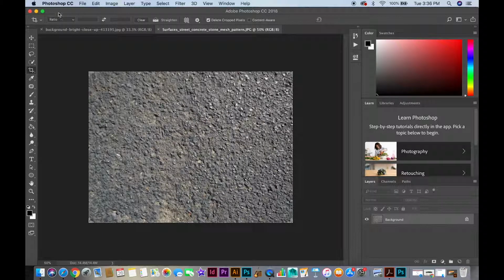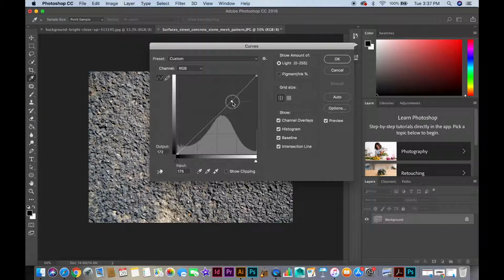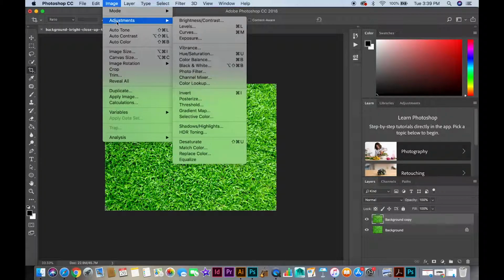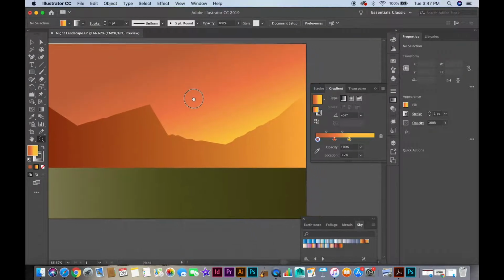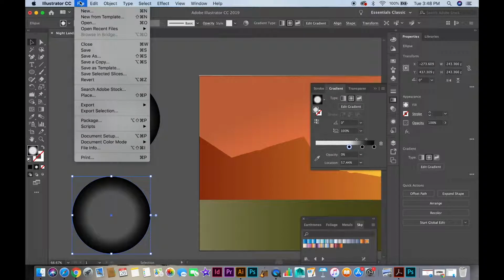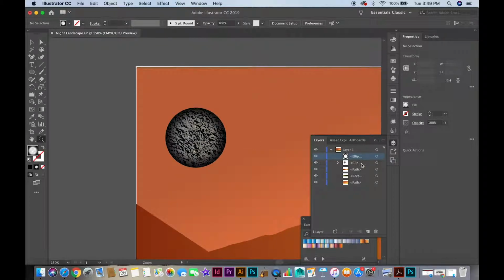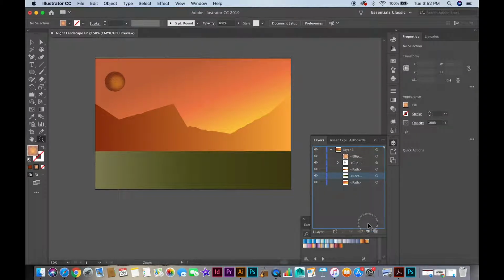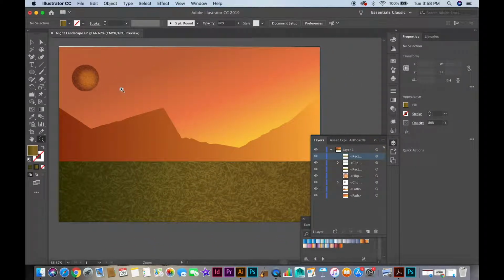Landscape Part 4 - Sunset to Nighttime